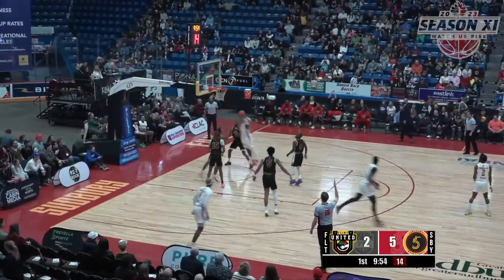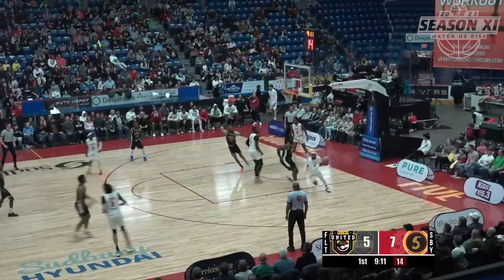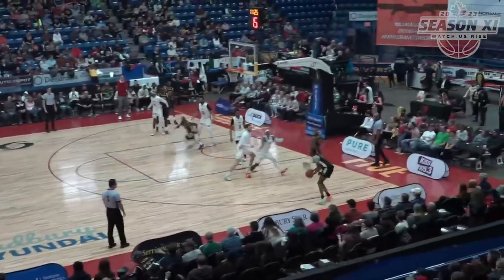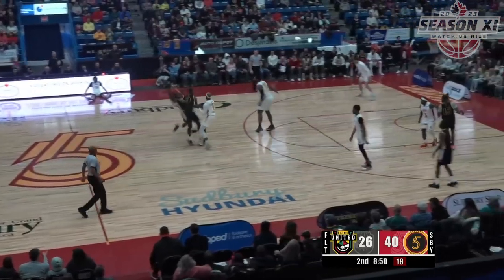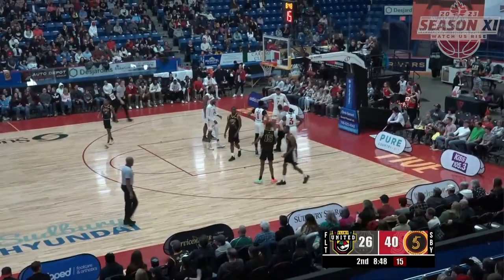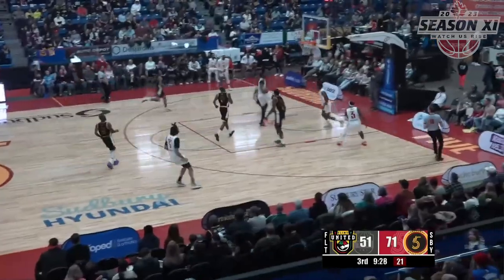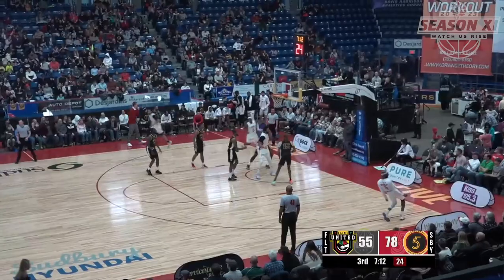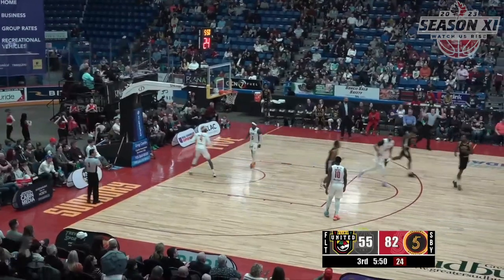HIGHLIGHTS: Flint United VS Sudbury Five | March 11, 2023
About the National Basketball League of Canada

Entering into its 11th championship season, the National Basketball League of Canada (NBLC) is Canada's longest standing professional domestic basketball league being founded in 2011.  NBL Canada provides a high quality professional sports entertainment environment to their fans and players and is dedicated to raising the profile of the sport of professional basketball throughout Canada by providing an entertaining experience starting at a community level.